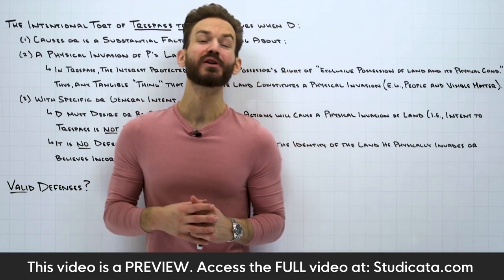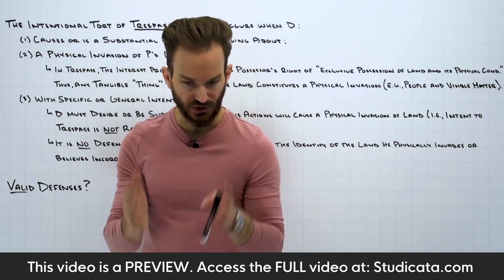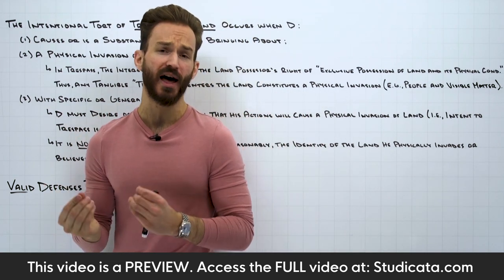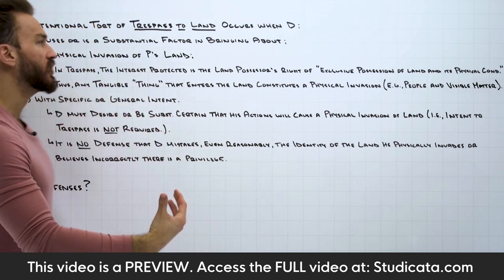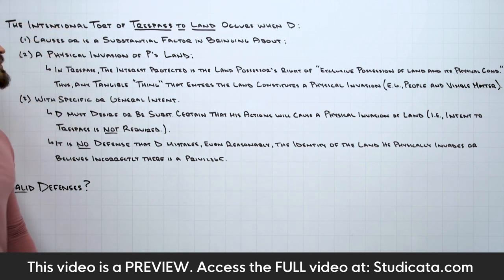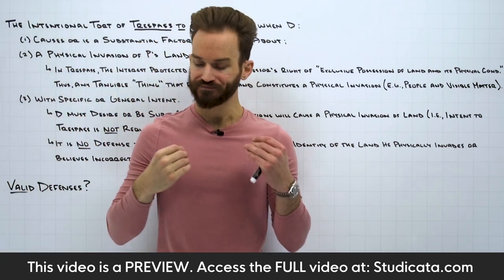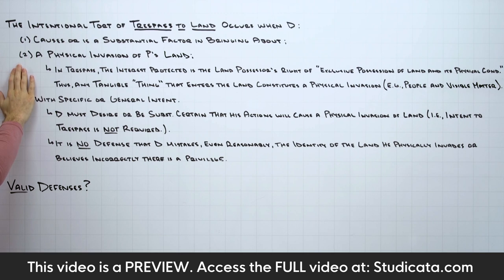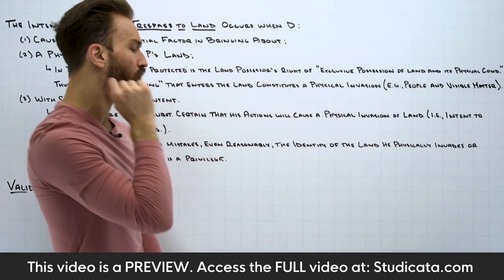Torts: Intentional Torts — Trespass to Land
❤️ COMMUNITY & REVIEWS

📱 TECH

📣 ABOUT

🎬 VIDEO INFO